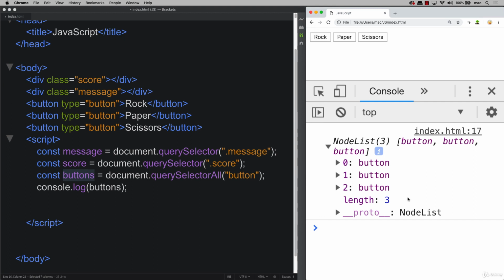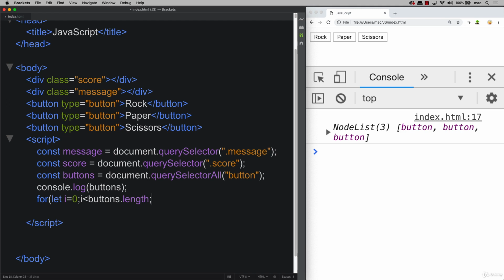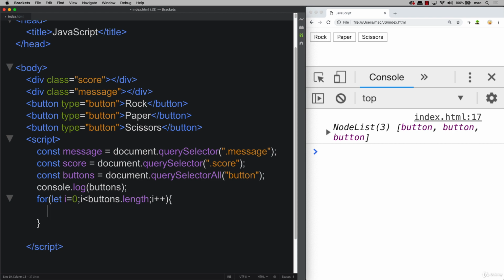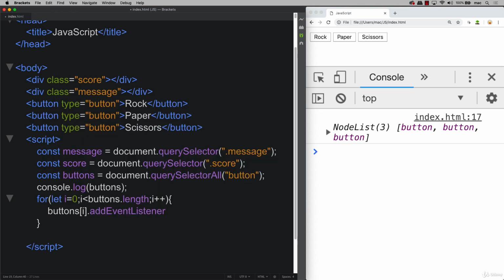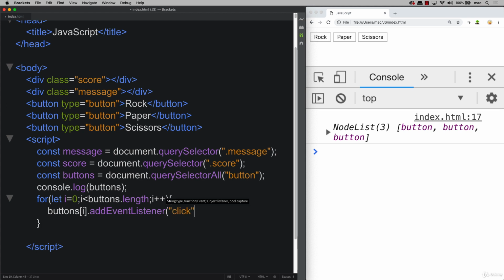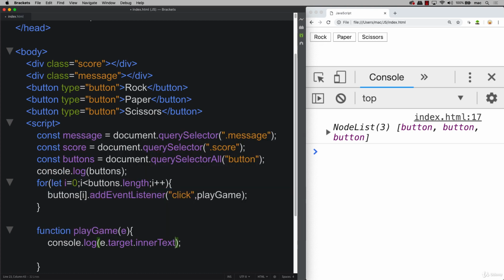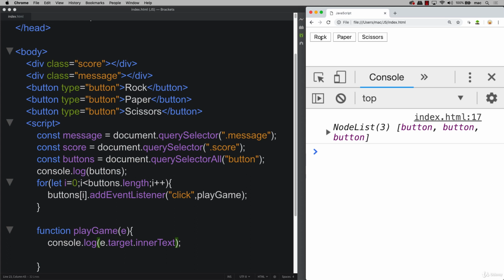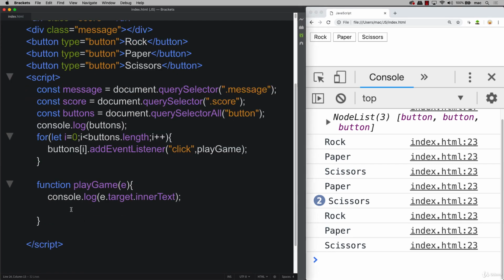55 Modern JavaScript 09 003 Make it interactive event listeners